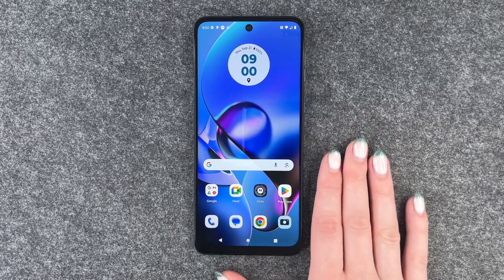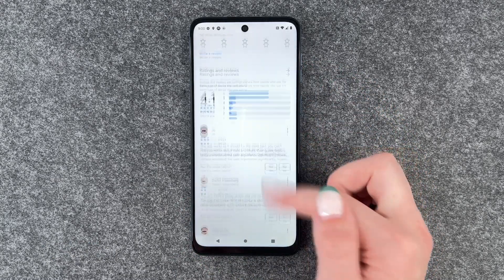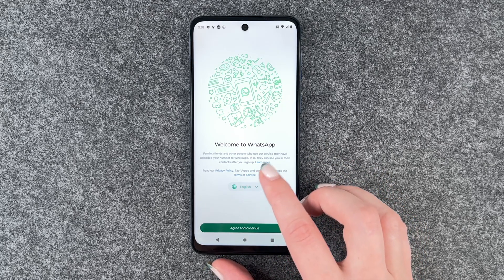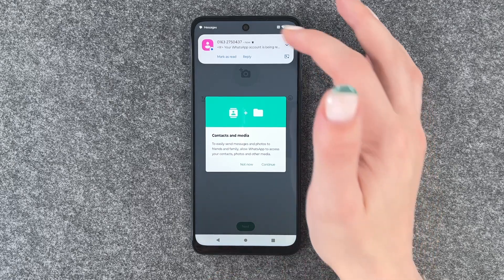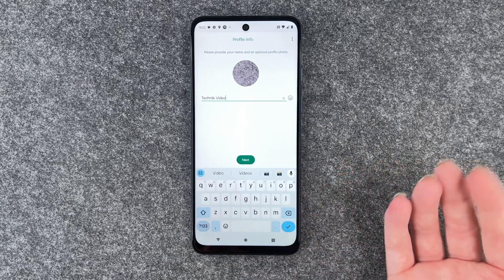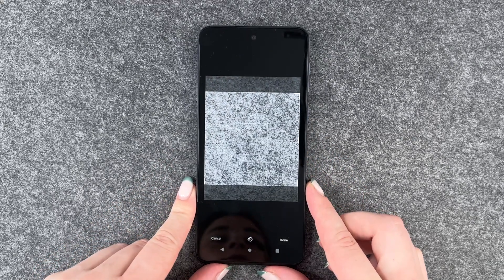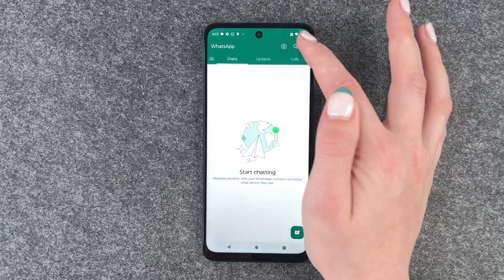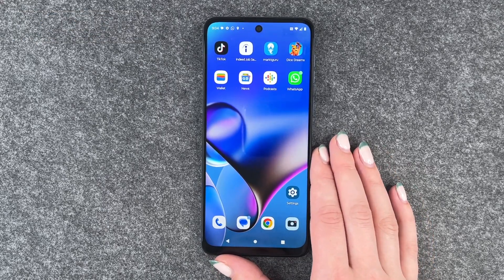Motorola moto g54 5G – How to install WhatsApp • 📱 • 💬 • 🗣 • Tutorial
You need help to install WhatsApp to your Motorola moto g54 5G to communicate with family and friends? No problem. We will show you how to download the app and together we will go through the first steps, so you can use WhatsApp as soon as possible on your Moto g54 5G. Have fun! 🙌🏼